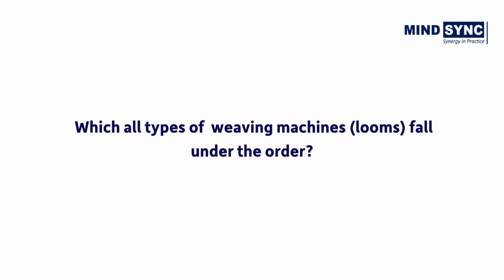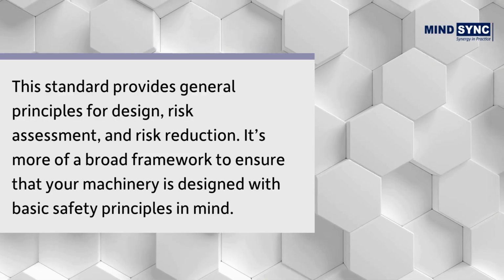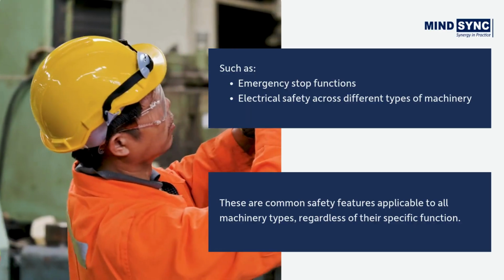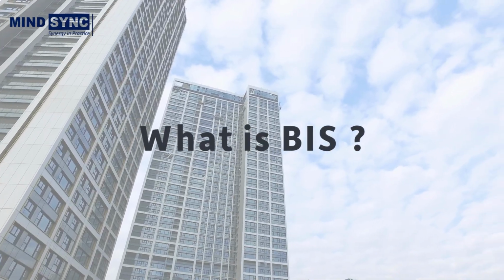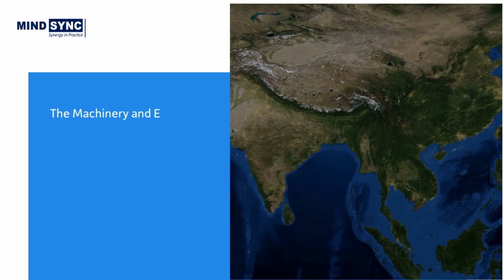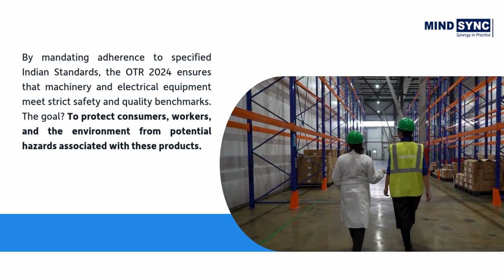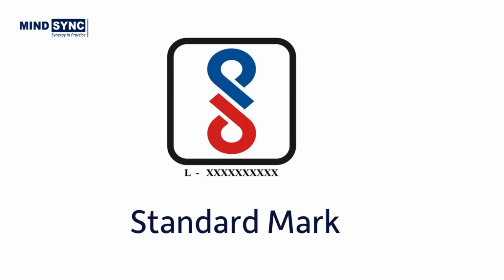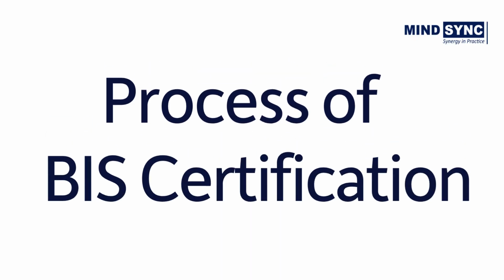BIS OTR for Weaving machines looms & their assemblies/ components. 8446, 8448 | Machinery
🧵 Major Compliance Alert for the Textile Machinery Sector!
The Ministry of Heavy Industries has notified the Machinery and Electrical Equipment Safety (Omnibus Technical Regulation) Order, 2024, and it now covers all types of weaving machines (looms) under the following HS Codes:

This directly affects manufacturers and importers of:
✅ Shuttle looms
✅ Air jet and water jet looms
✅ Rapier looms
✅ Jacquard weaving machines
✅ Specialized weaving systems used in textile production

In this video, we’ll explain:
🔍 What the OTR 2024 means for weaving machinery
🔍 Which HS Codes are included and why it matters
🔍 What steps businesses must take to remain compliant before enforcement
🔍 How to avoid regulatory delays in manufacturing and import

🛑 Don’t risk business disruption — stay ahead with the right compliance approach.